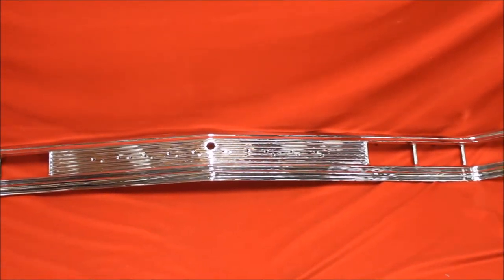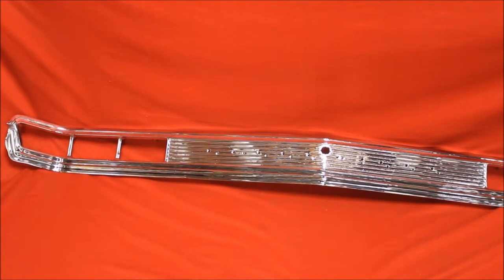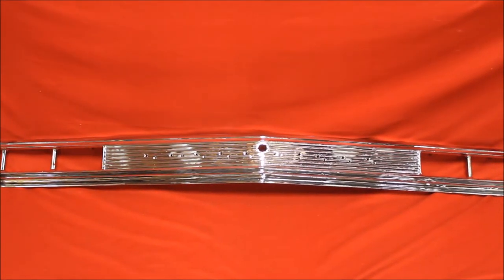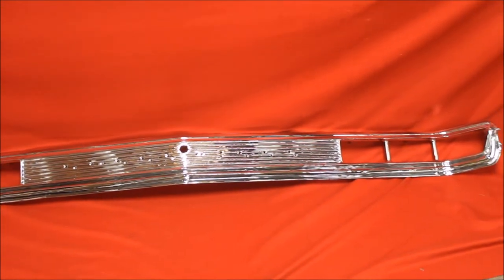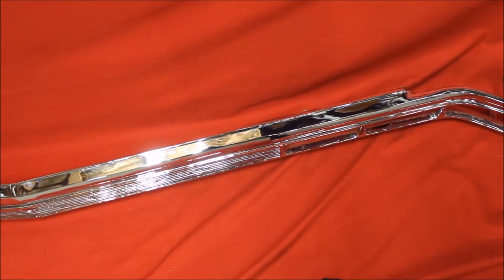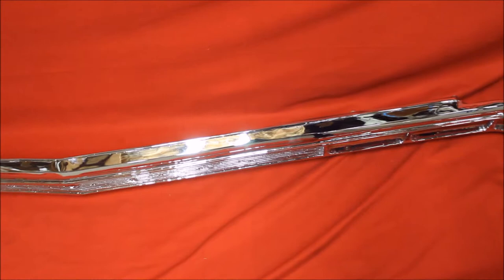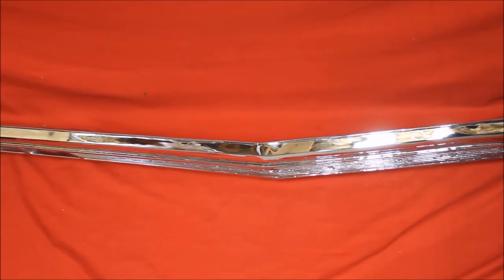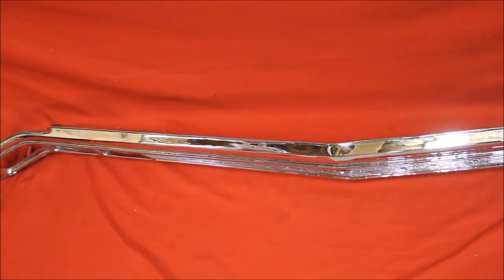1965 Bonneville Tail Panel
1965 Bonneville Tail Panel